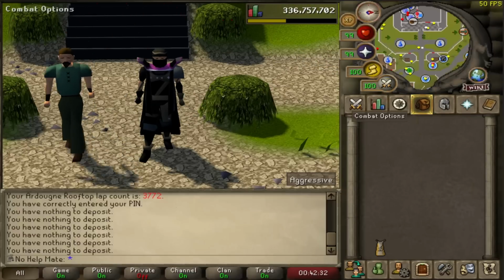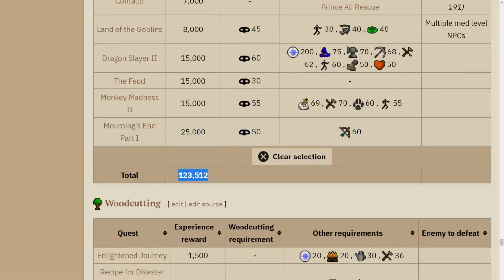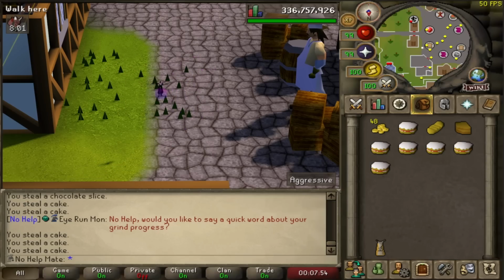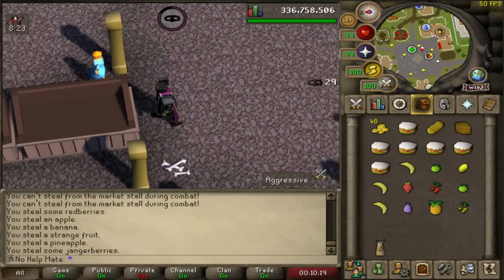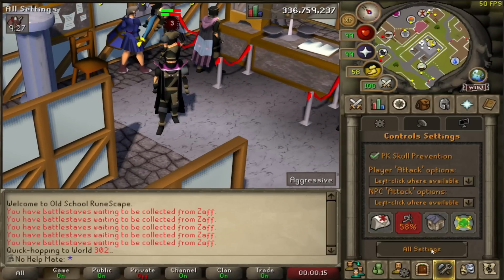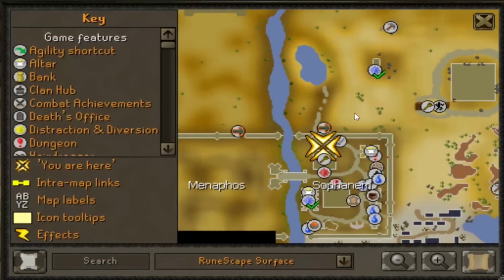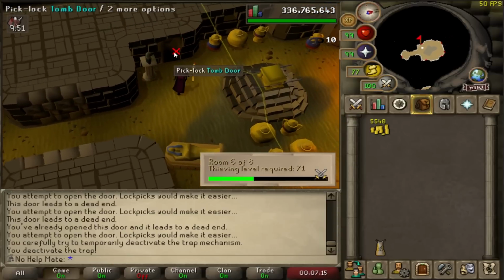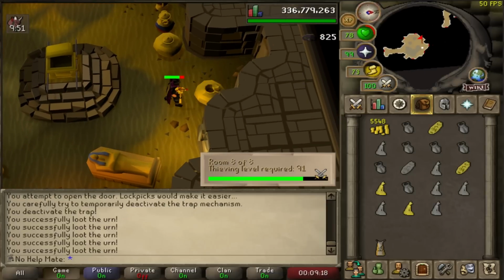OSRS Thieving Guide For Ironmen (Quests/Tips/XP Rates) | 1-99 Thieving Guide (OSRS)